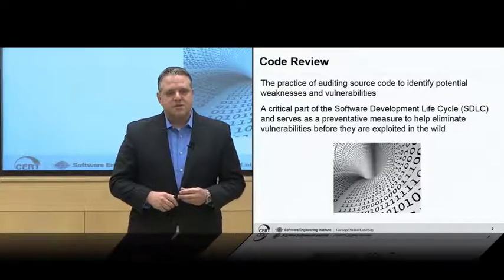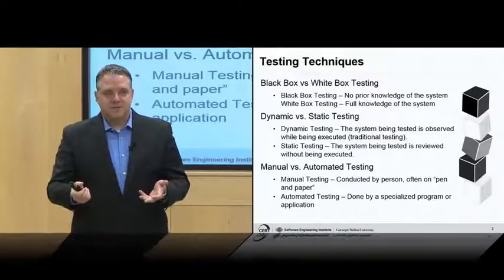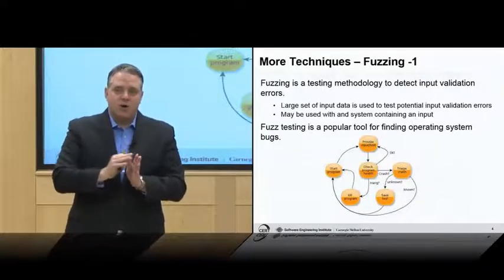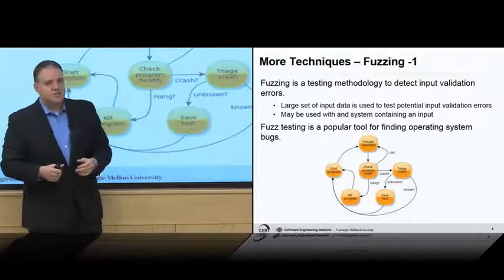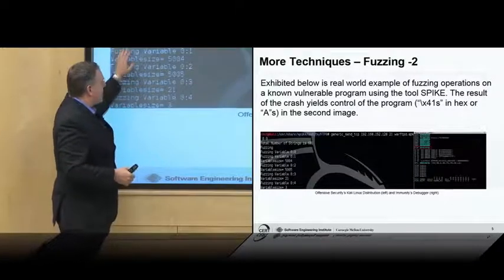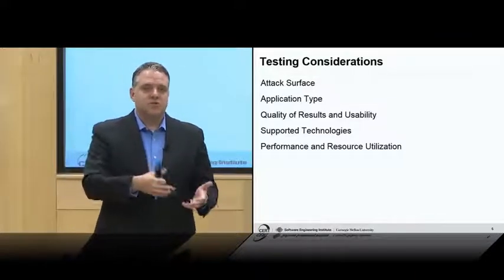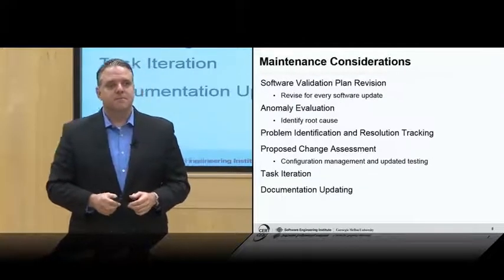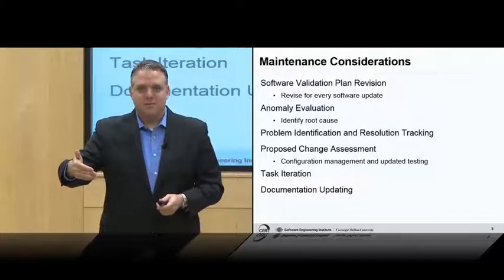94 CISSP 2015 D02 S10 T01 STEP Code Review and Testing